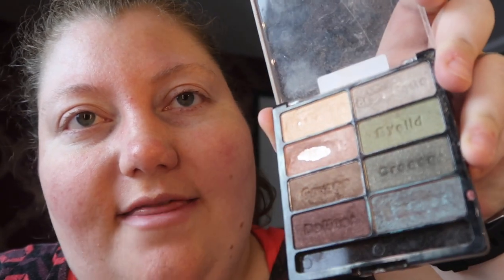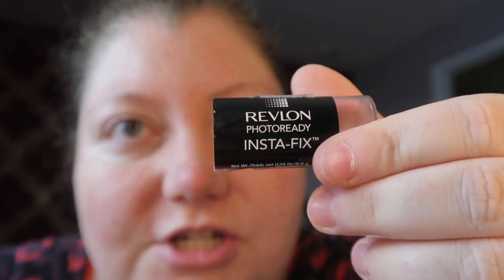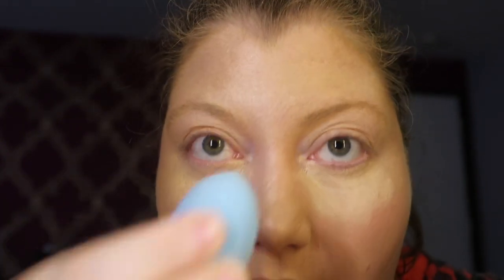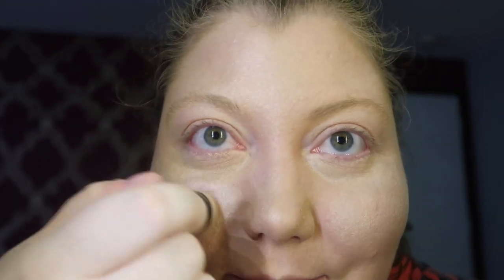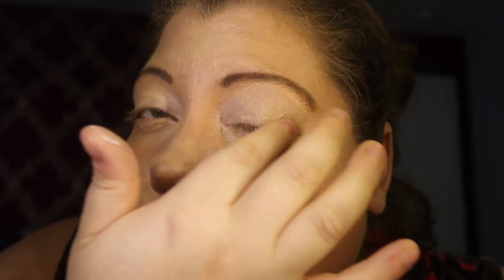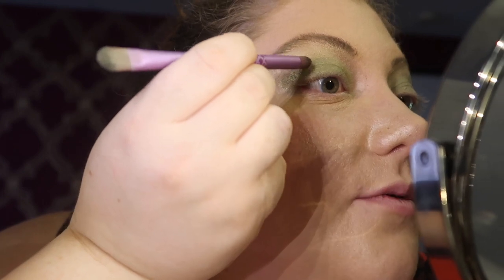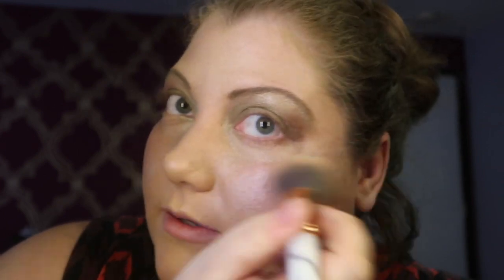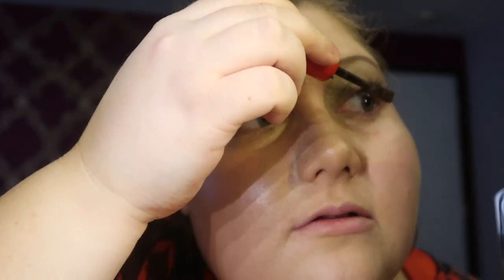Look with Rarely Used Products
Testing out the blue shades of the wet n wild comfort zone palette and using products that have been hanging out in storage. Let's see how I look.

Products Used:
Revlon Photoready Insta-Fix
Covergirl Flamed Out
Wet N Wild Mega Glo Highlighter Makeup Stick
Egg Shaped Beauty Blender
Contour Brush
Foundation Brush
Elf Tone Adjusting Face Primer